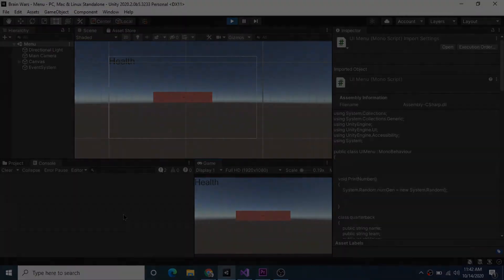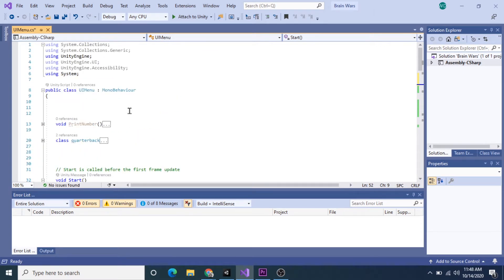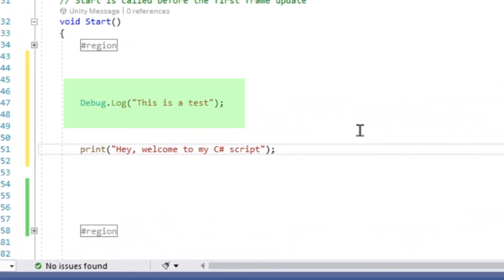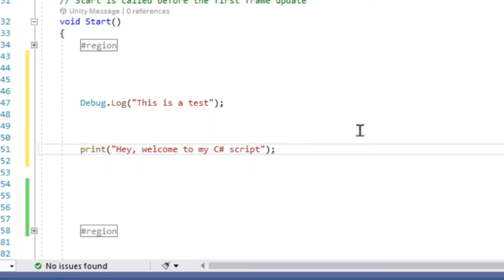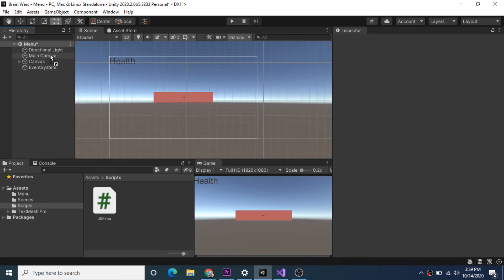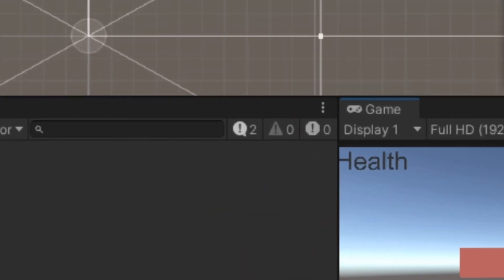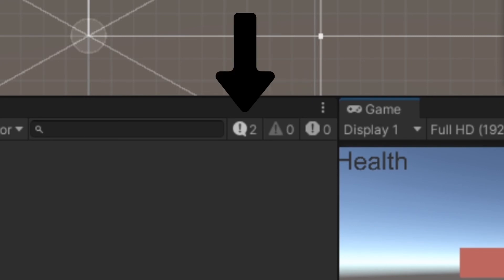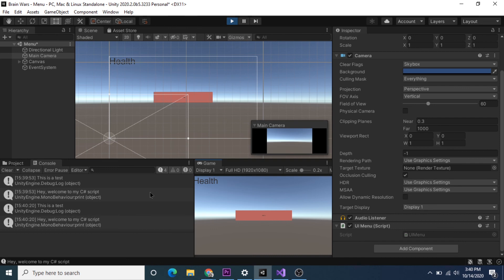How To Print To The Unity Console | Unity Console Not Displaying Text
New eBook available now. Make money online using Quora

I ran into an odd issue the other day while trying to test write (print) statements to the Unity console. After writing the correct C# scripts and methods and still not seeing my work in the console, I had to go looking for a solution.

What I found is actually pretty simple and I'm posting this video in case other people run into the same problem. It's a simple fix that involves making sure the correct buttons are highlighted on the Unity console - those that show errors, warnings, and messages.

In this video, I'll show you how to write a simple script in C# that prints to the Unity console, the proper syntax needed, how to quickly attach the script to an in-scene gameObject, and then how to show your print statements in the console window.